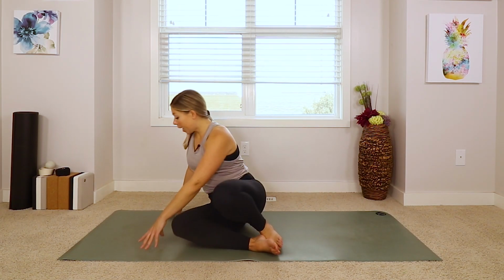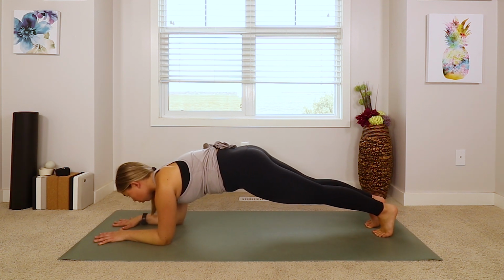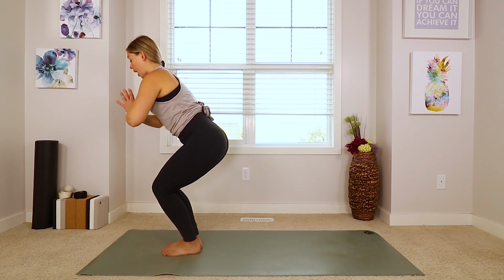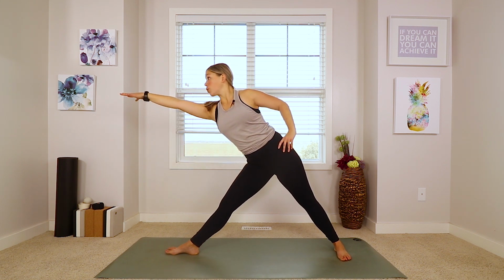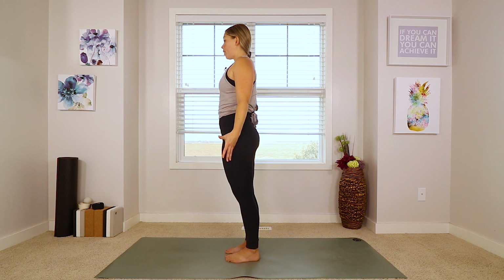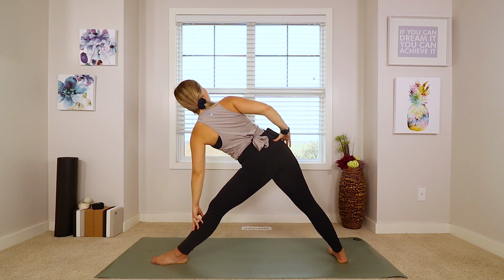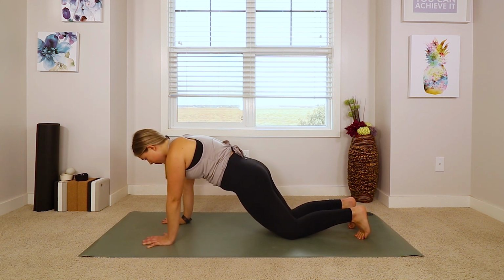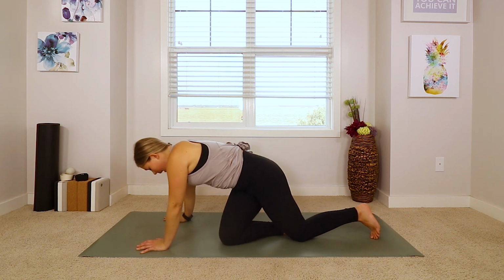Yoga For Weight Loss & Toning | Yoga for Strength | Total Body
Yoga For Weight Loss & Toning | Yoga for Strength | Total Body (Yoga For Weight Loss & Toning | Yoga for Strength | Total Body) //

Rachel